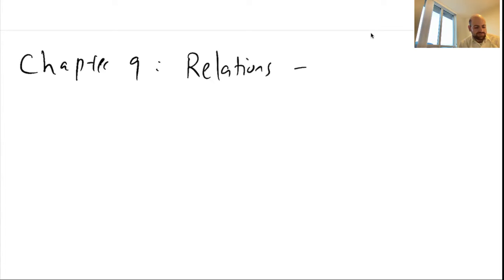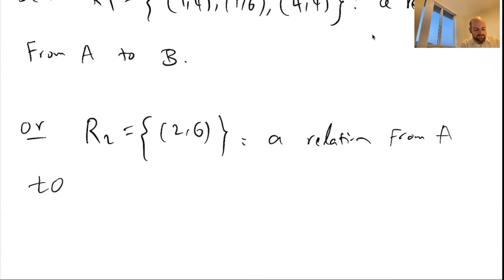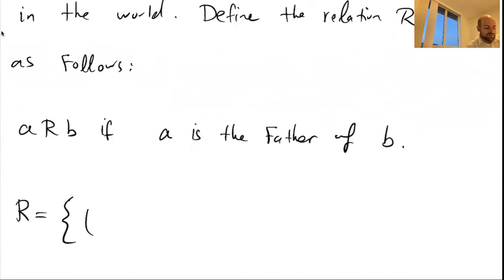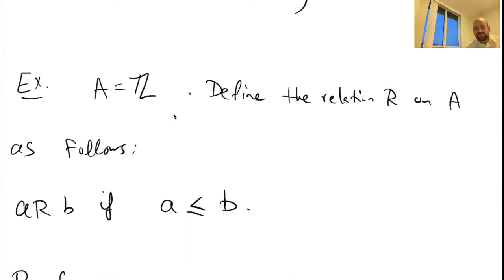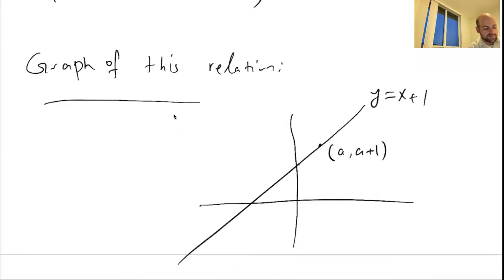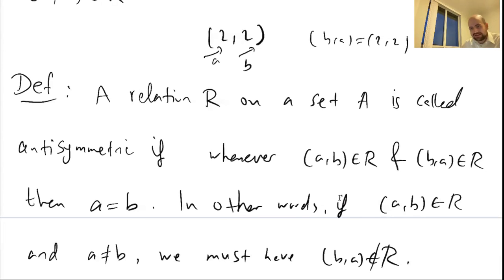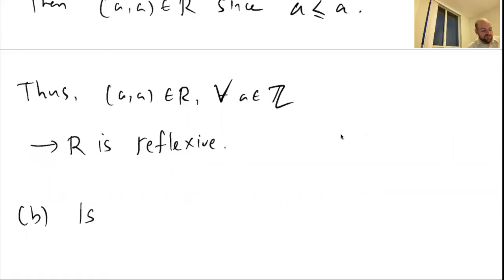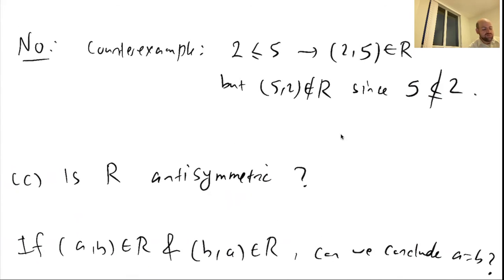Lecture 20 (Discrete Mathematics I, Fall 2021)-part 1